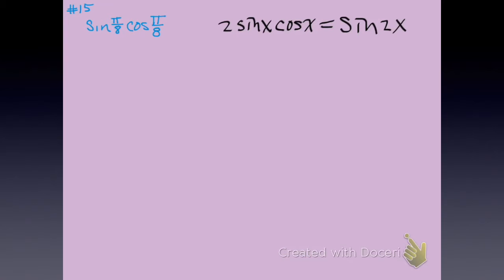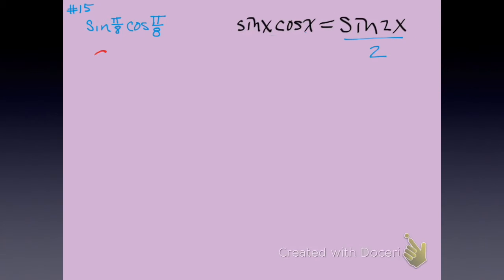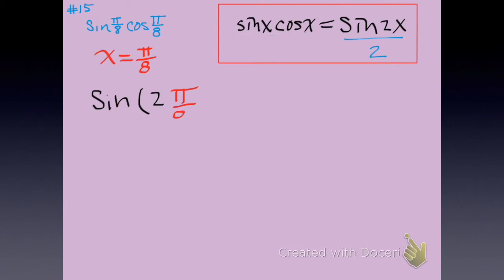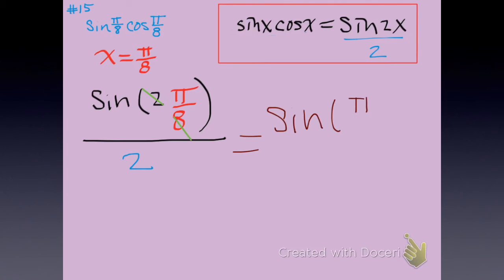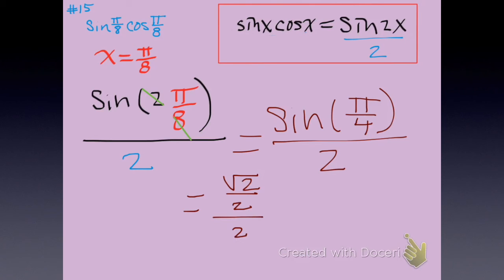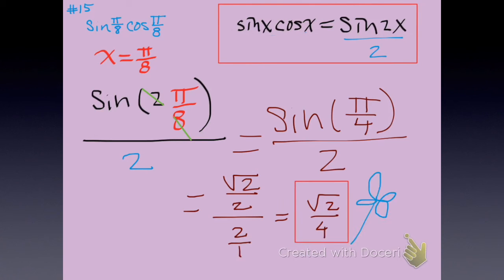Evaluate sin2x double angle